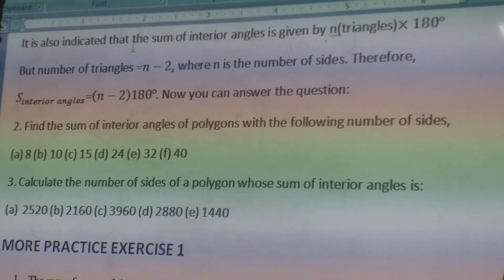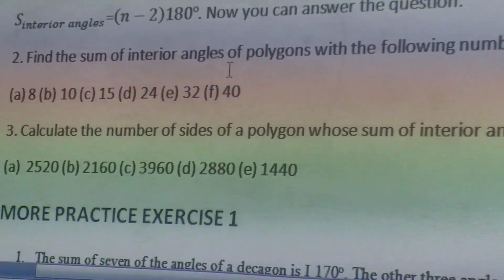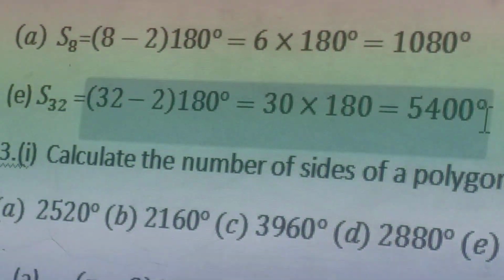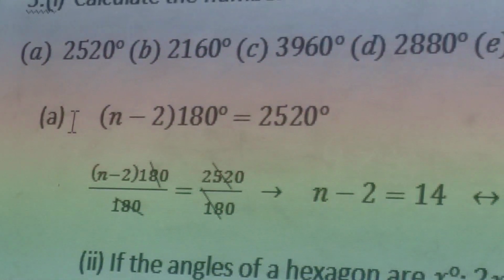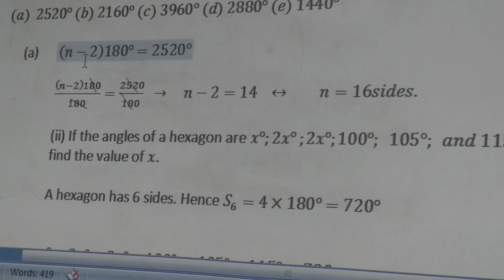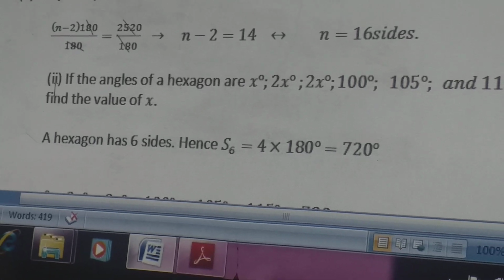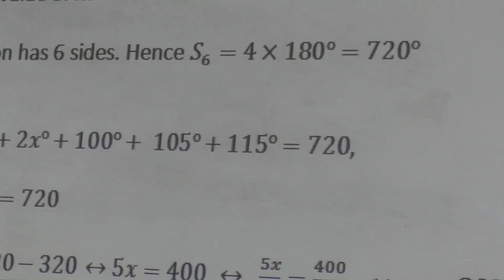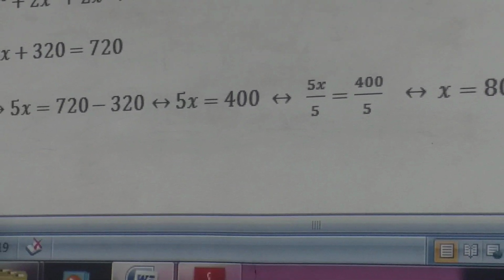POLYGONS : Pfidze The Maths Specialist